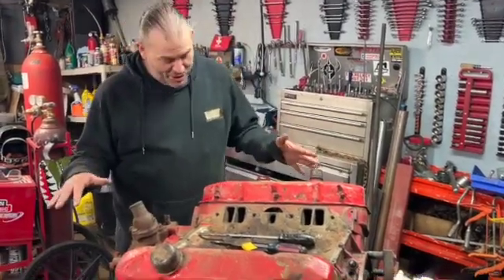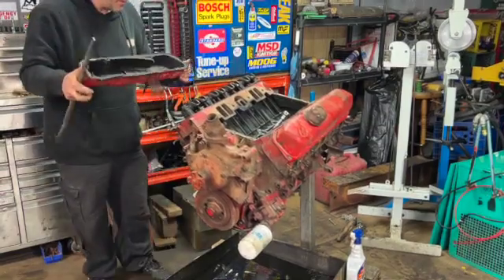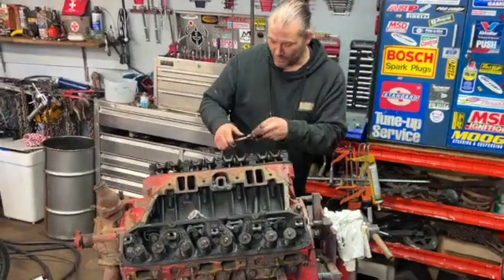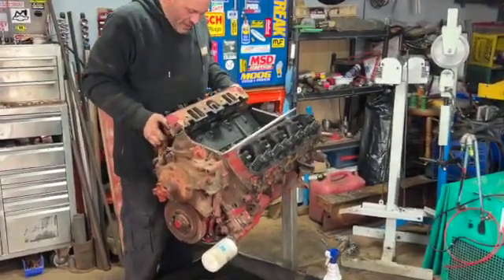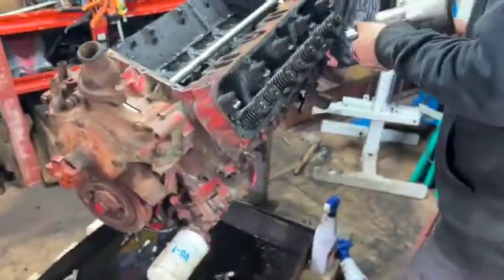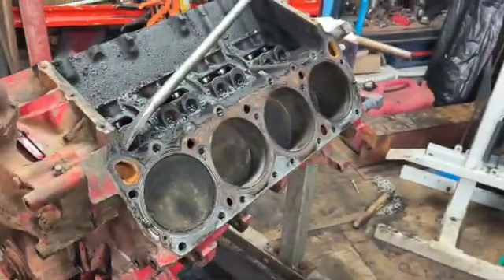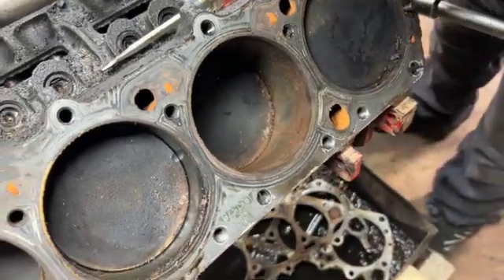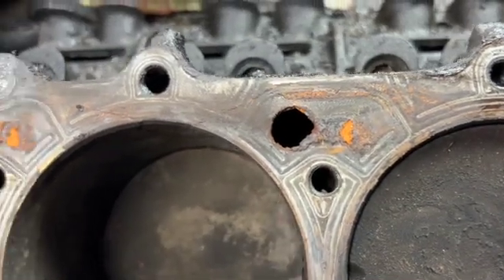383 Mopar - Is it a Head Gasket, or Worse?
This 383 Mopar was out of a 1965 Chrysler 300. We were told that it had a blown head gasket but then found out it actually froze up. The outside looked ok, no cracks, so we decided to roll the dice and take a gamble!
Watch to see the outcome!

Used LOTS of this product in the process!